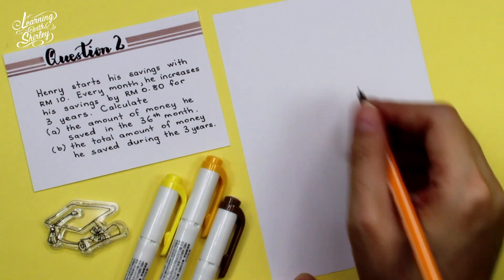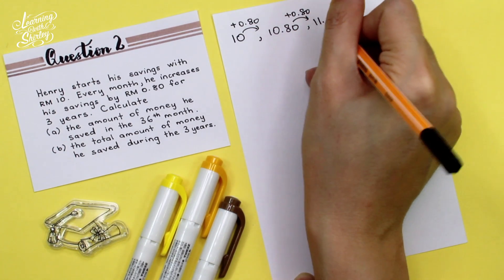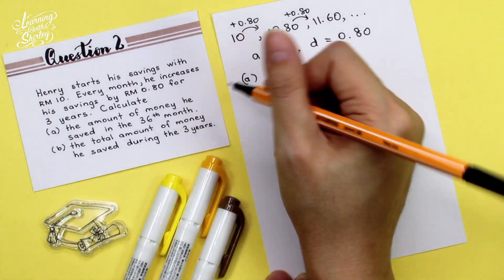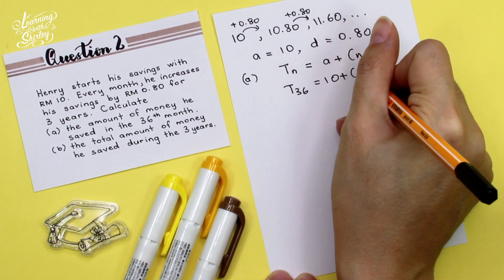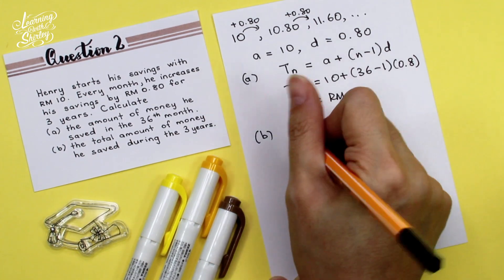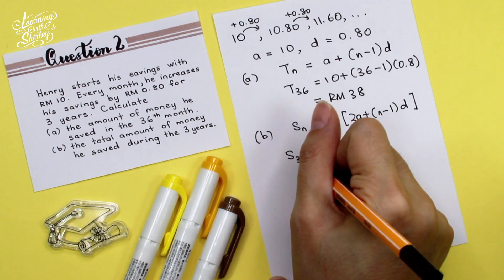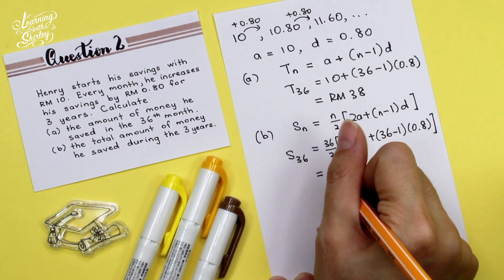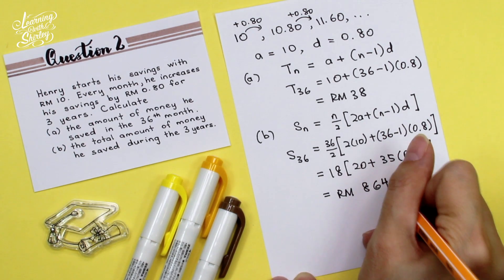Additional Mathematics - Arithmetic Progression (AP)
PROGRESSIONS | HOW to find the sum of all the terms of an Arithmetic Progression involving REAL LIFE situations?
In this video, I will teach you step by step on how to solve this type of question.
Hope all of you will enjoy it!

New videos coming up on every Fridays. Happy Learning, guys!

LIKE me on Facebook: Learning With Shirley